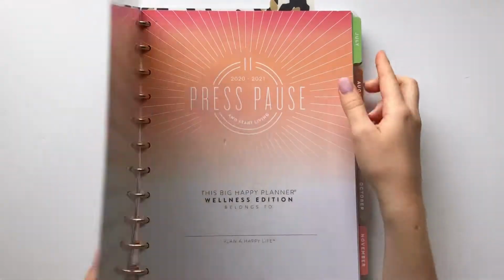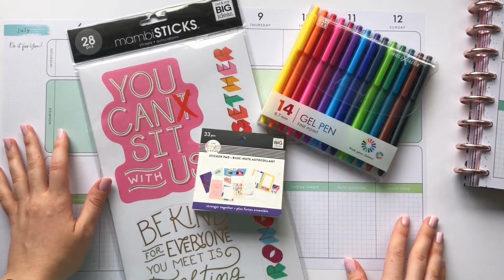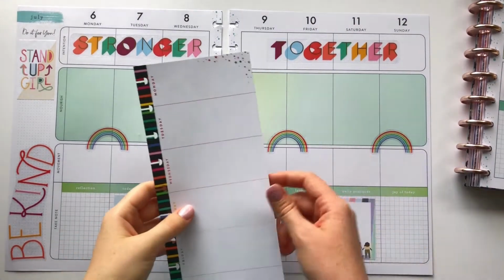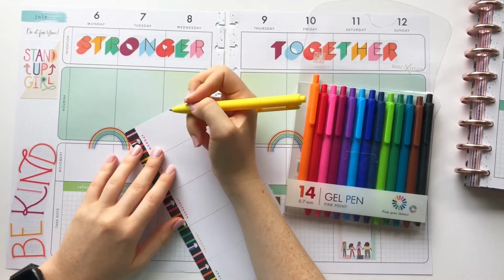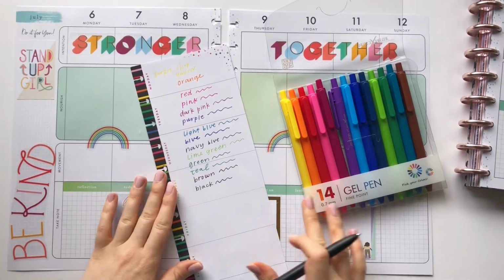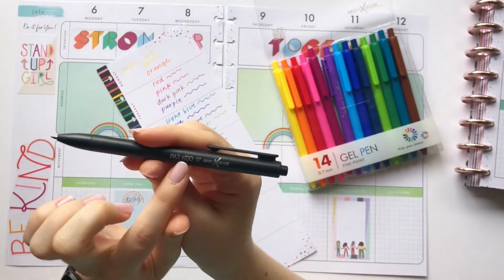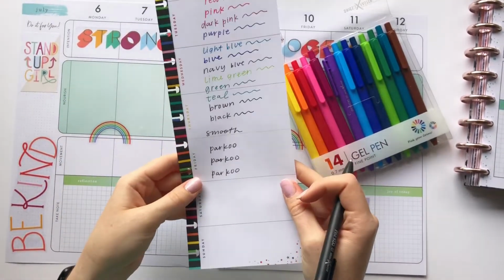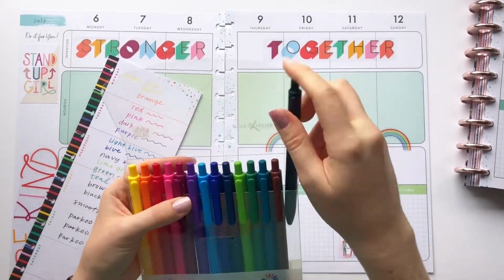PLANNER SPREAD ONLY USING MAMBI STICKS, A TINY PAD, AND GEL PENS?! // Parkoo Gel Pen Review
This week I challenged myself to ONLY use mambi sticks, a tiny sticker pad, and Parkoo Gel Pens! And I love how it turned out!

Parkoo 14 colors Quick Dry Gel Pens

Shop The Happy Planner (I may earn a small percentage back from your purchase if you choose to use this link)

Amazon Shop (I may earn a small percentage back from your purchase if you choose to use this link)

Phone holder clamp for filming
Tombow MONO Permenant adhesive
Tombow adhesive REFILLS
Xacto craft Knife
White Jelly Roll Pen
Pilot G-2 0.38 Pens
Colorful Boxes Sticker Book

Dixxy. - mellow morning